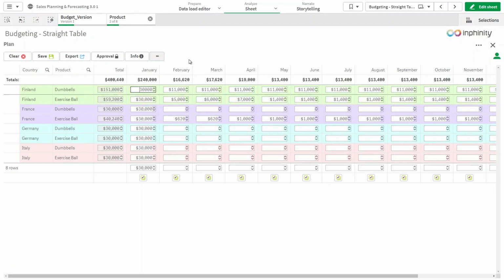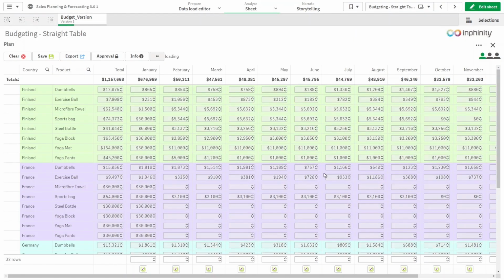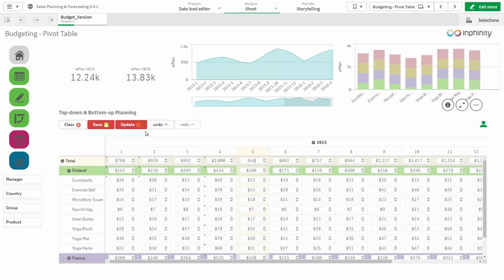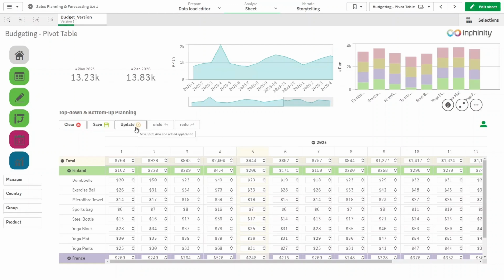Planning with Inphinity Forms